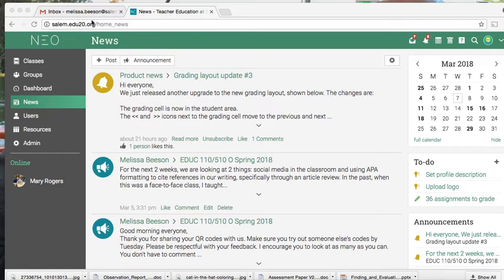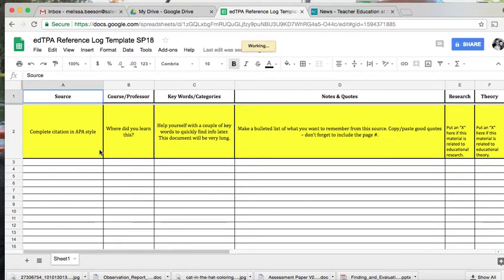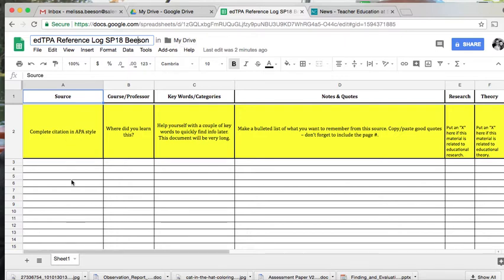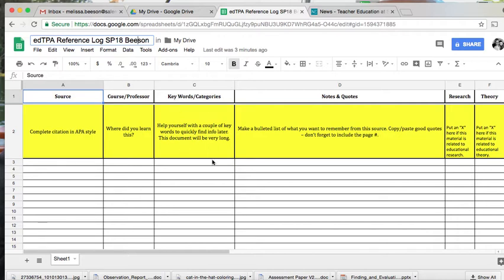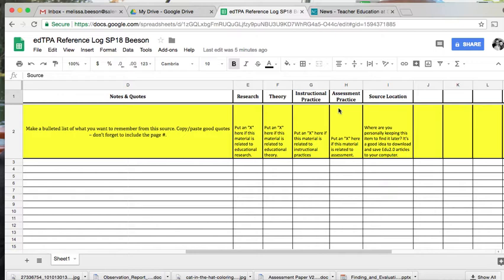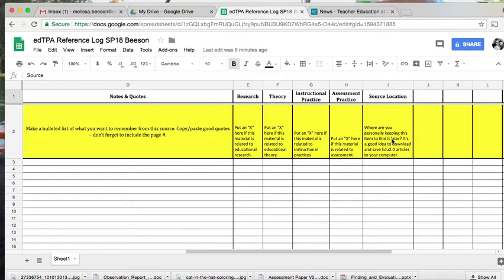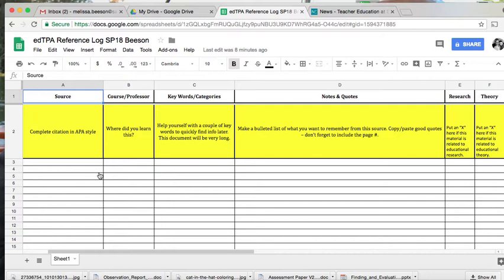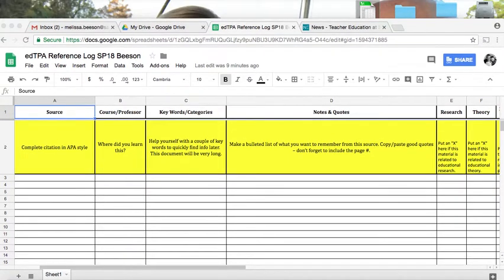edTPA reference log video